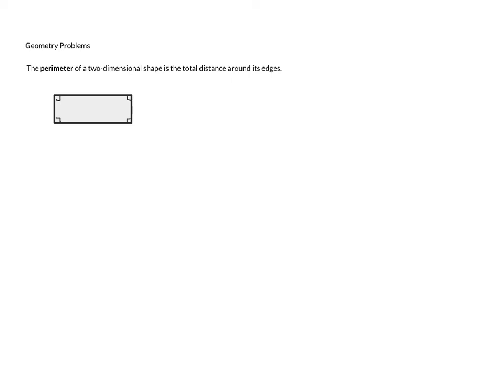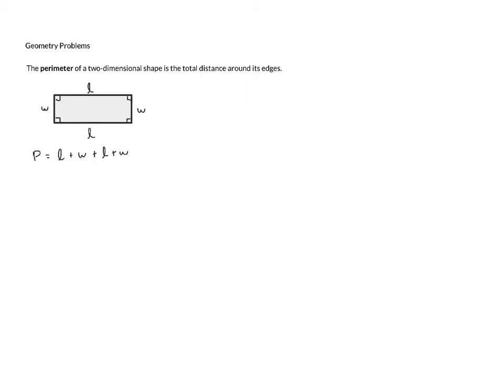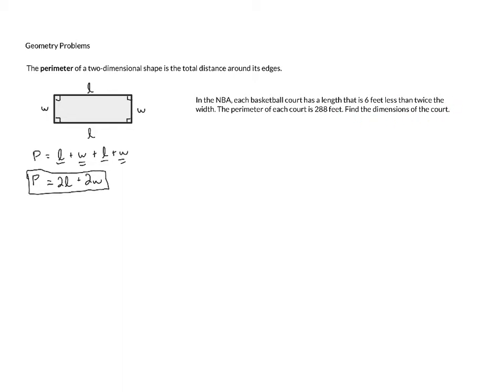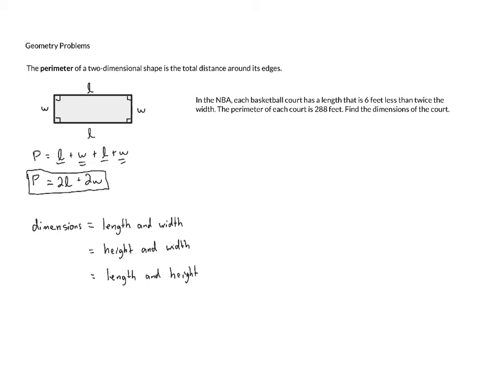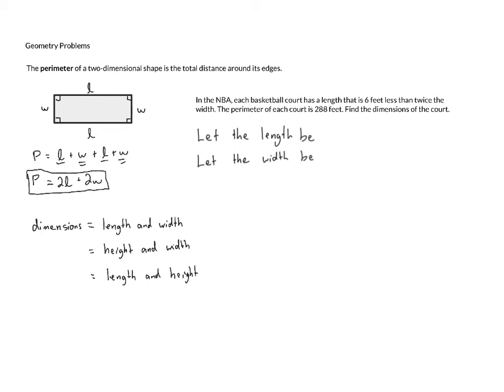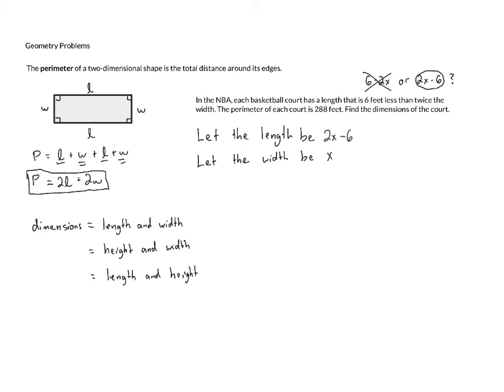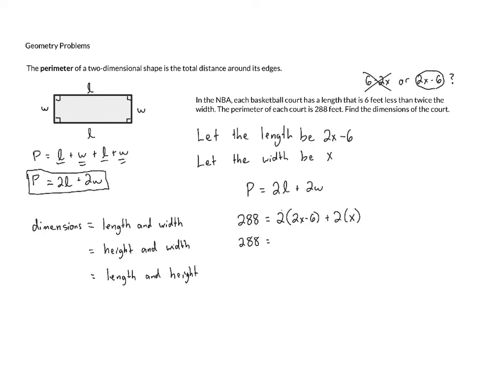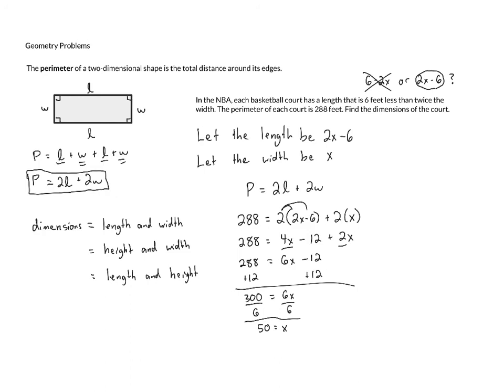M40N21 - Geometry Problems